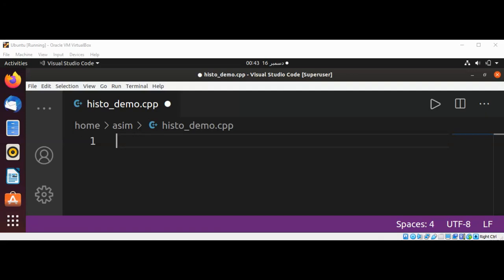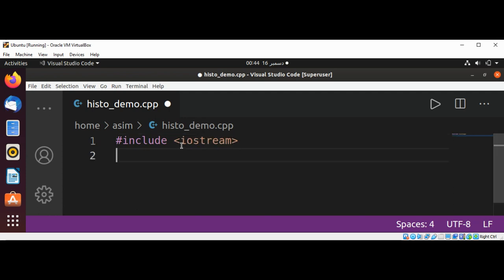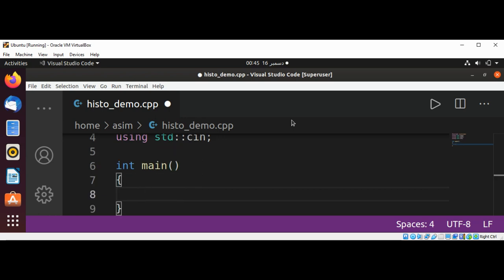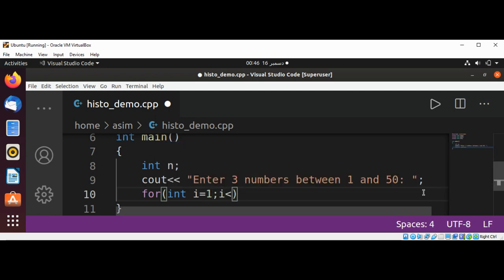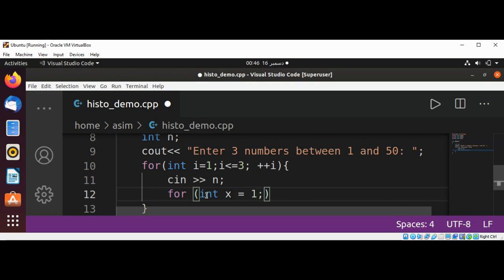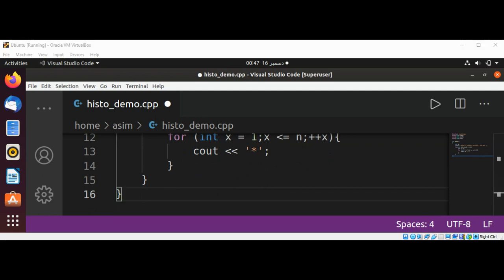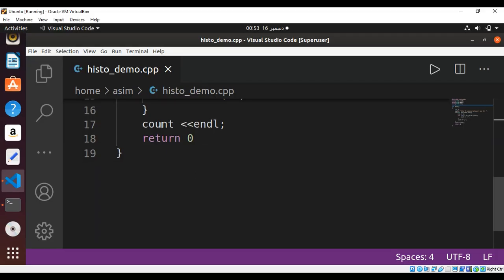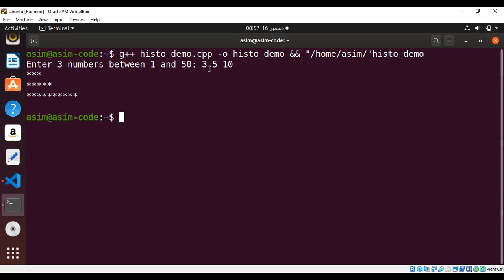C++ program to print asterisks for numbers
In this video we will learn how to use C++ program to print asterisks for numbers.